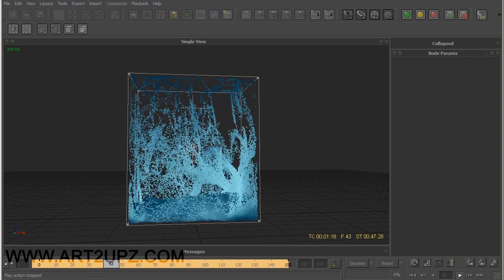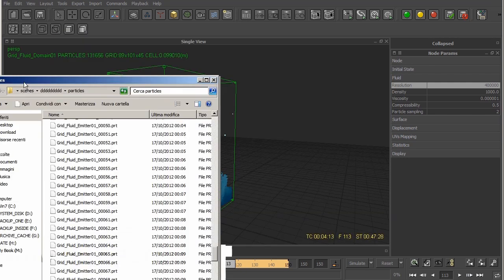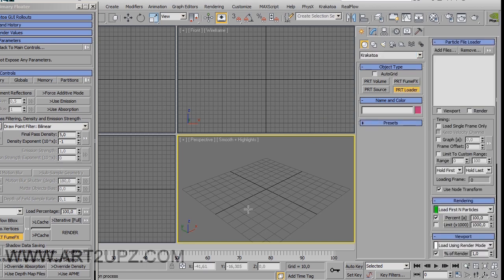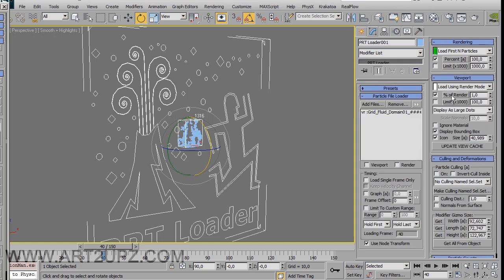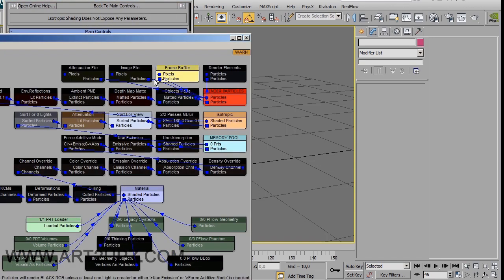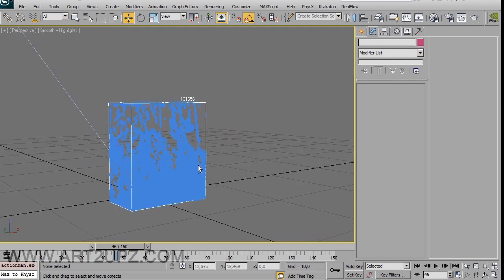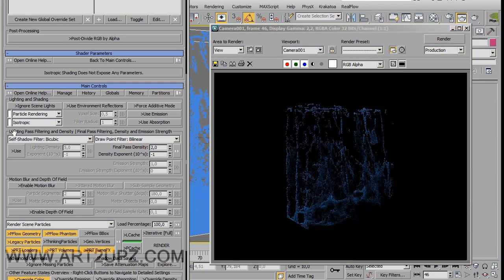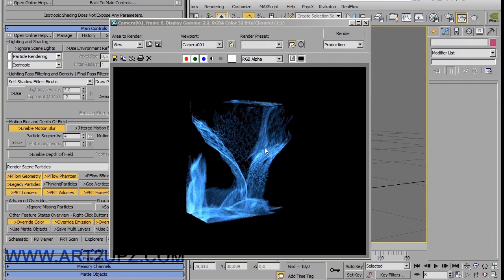Tutorial Export Hybrido particles for Krakatoa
In this video tutorial I show how you can export particles from simulation of realflow (using Hybrido solver) for Krakatoa renderer and import inside 3DS Max for render it without problem. I show also some little aspect of Krakatoa and PRT Loader.

I remember you can see another tutorial with Realflow+Kakatoa (You can find link under)

O

In this lesson (about 1 h) I show you some basic concept of Realflow (interface, import geometry, emitters, initial state, ect etc. ). Finally I create a little simulation of waterfall for show that tools.

In this lesson I show you some basic concept of Krakatoa for rendering simulation of waterfall

For new version with a good editing on audio (I reduce noise) you can see here

O

Thank you for visit and if you like my website you can do a little "donate" for suppurt my "free educational"...